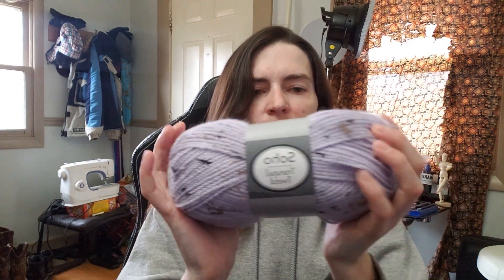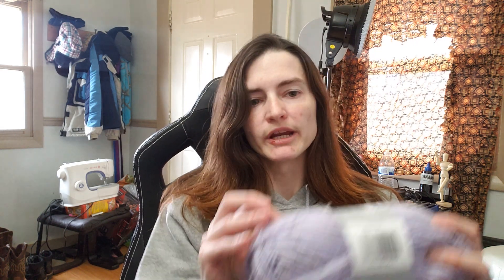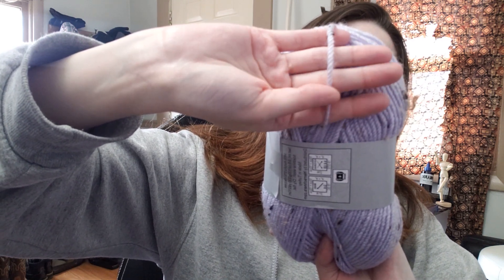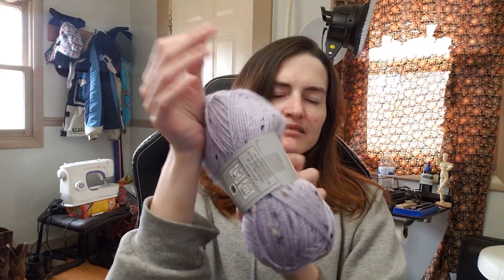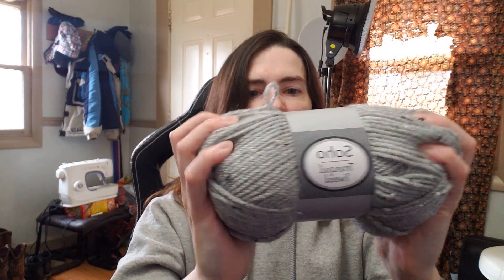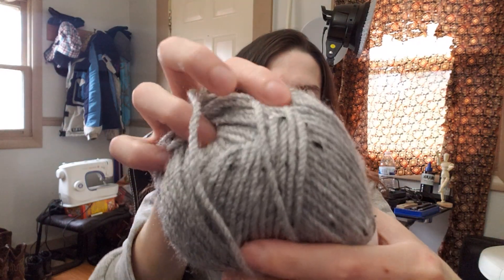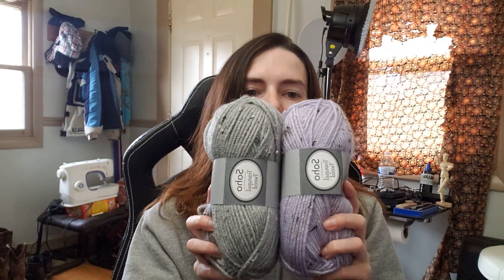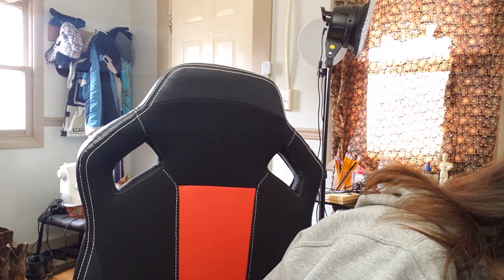Herrschners Yarn Haul! Soho Tranquil Tweed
My Herrschners order came in! Some lovely Soho Tranquil Tweed in Lavender and Grey!

I can't wait to make a cozy cardigan from it!